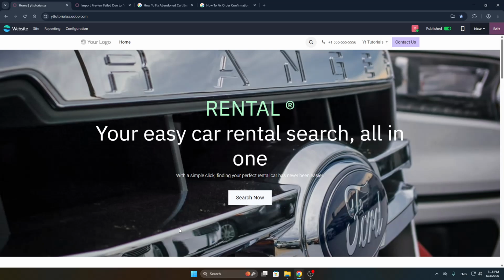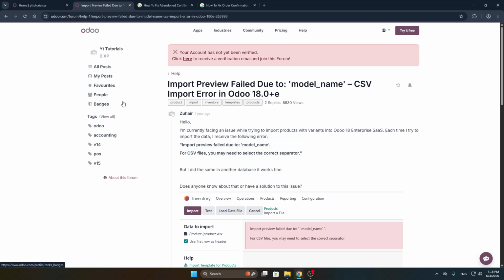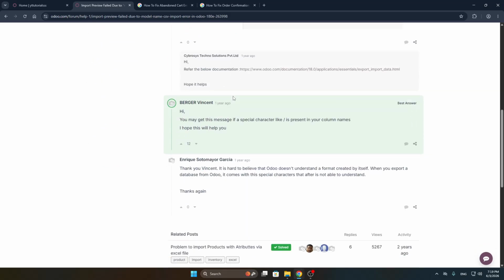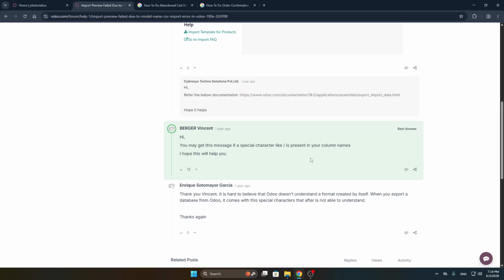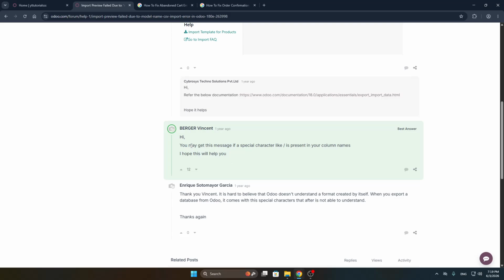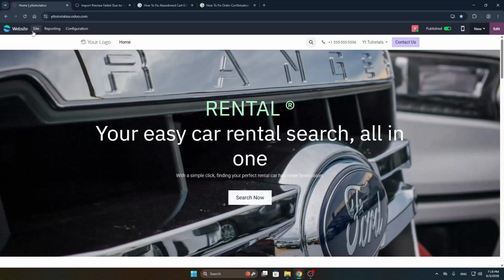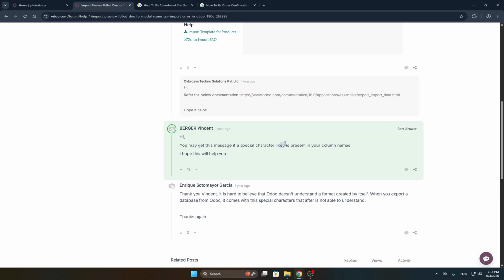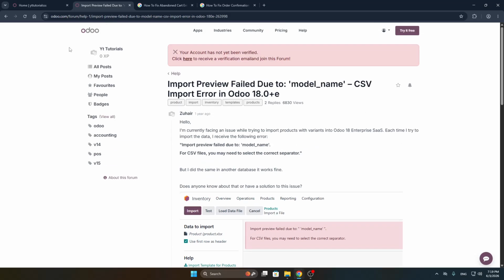How To Fix Import Preview Failed Due To Model Name in Odoo! Tutorial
Today we talk about odoo,fix import preview failed due to model name in odoo,open source,odoo import preview failed due to model name,odoo tutorial